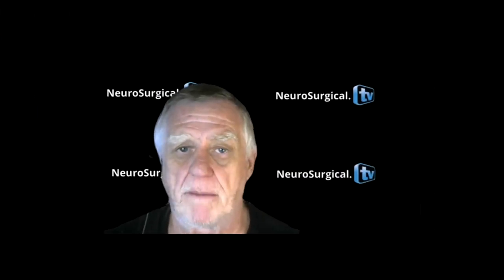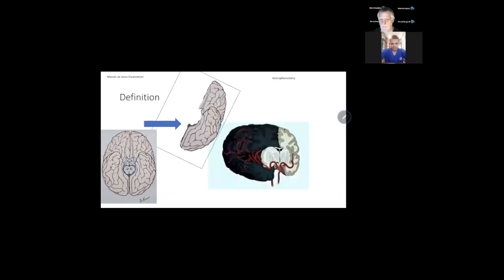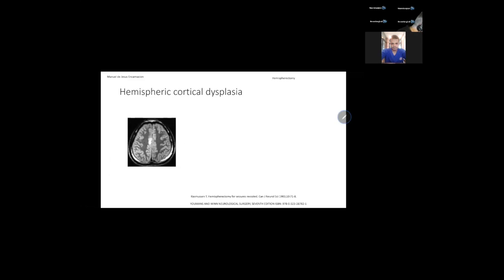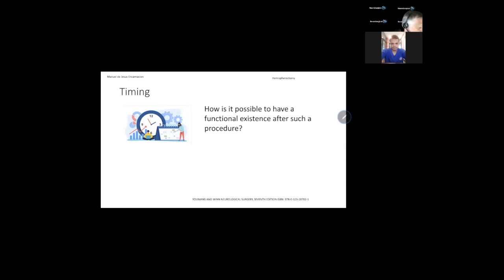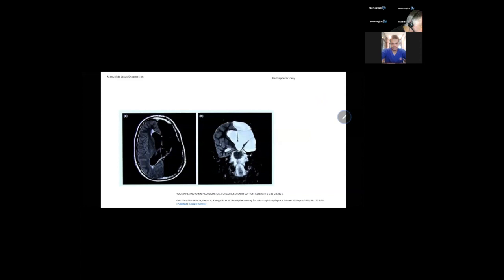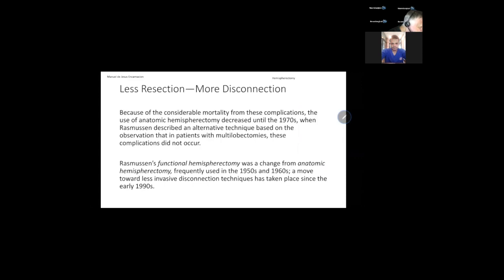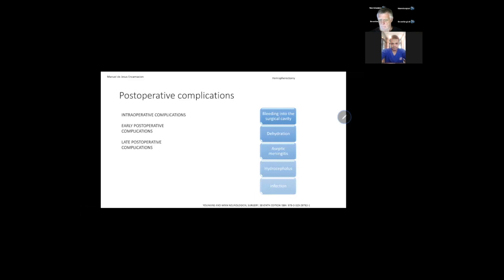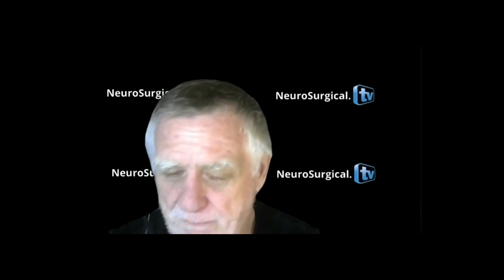Hemispherectomy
This video is about Hemispherectomy